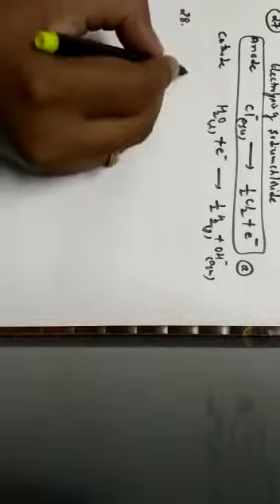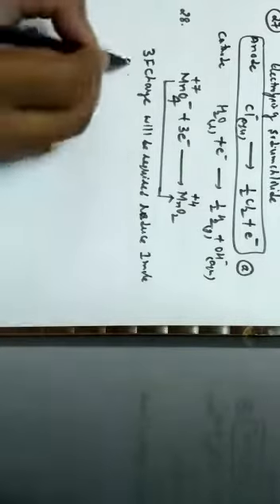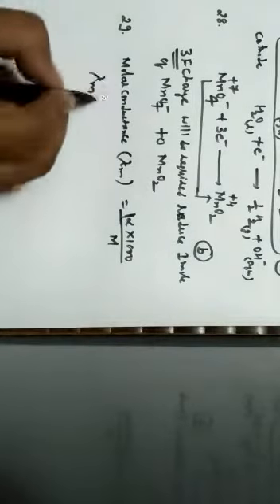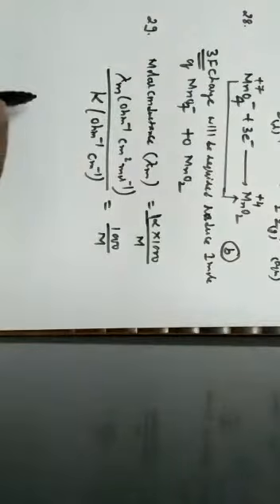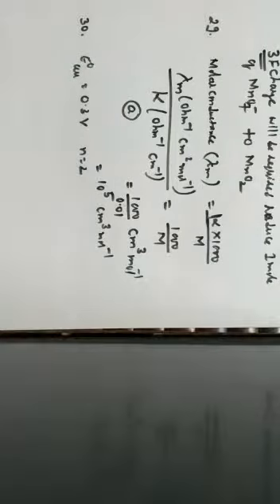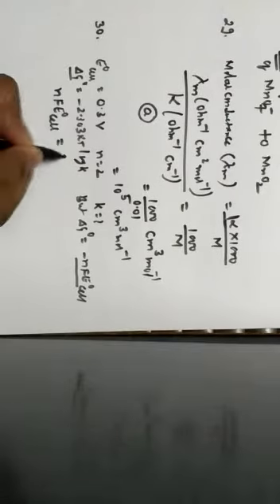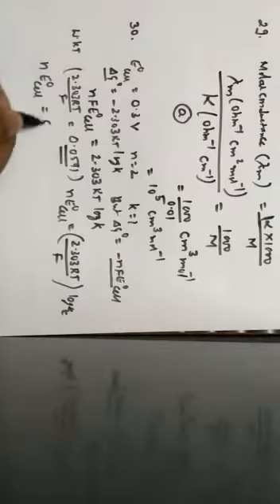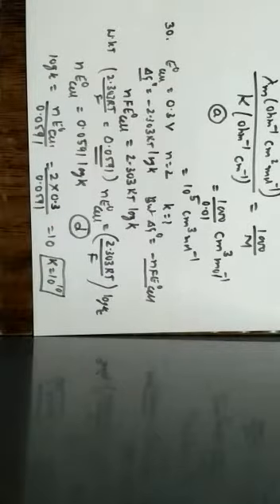27.04.20 Chemistry Electrochemistry Part 11